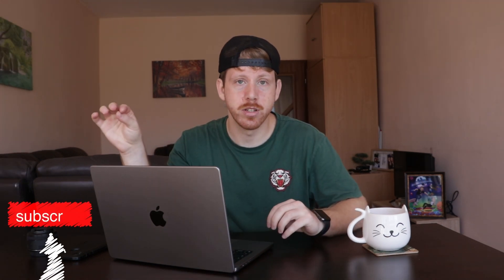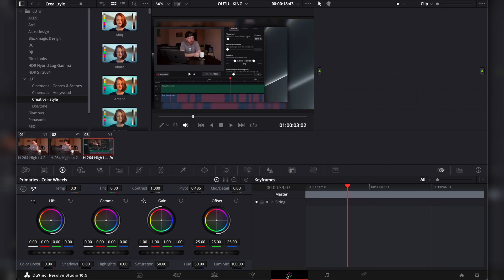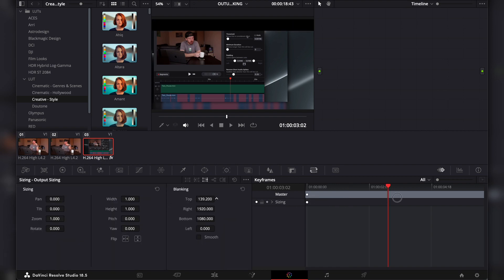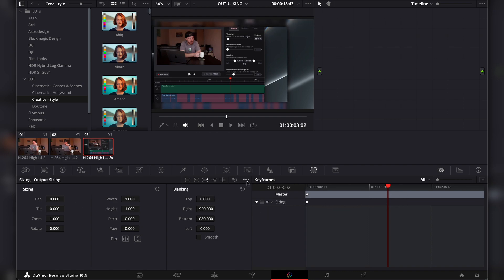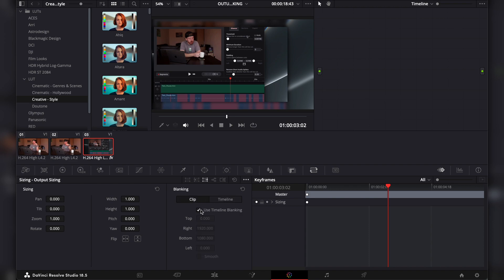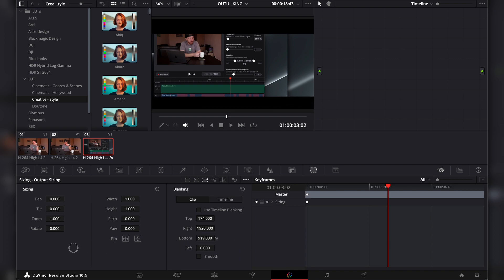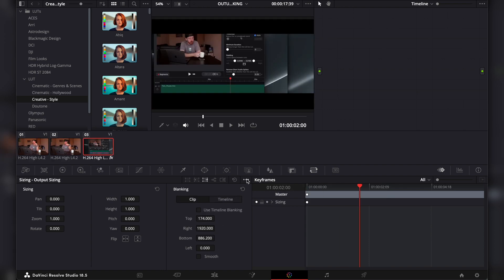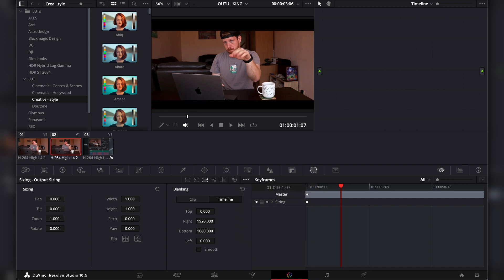How to properly add BLACK BARS to a Single clip in DaVinci Resolve 18.5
Hello guys,
in this video I'll show you how to add those Cinematic Black bars to only one clip in your timeline instead of your whole project. It's really simple.